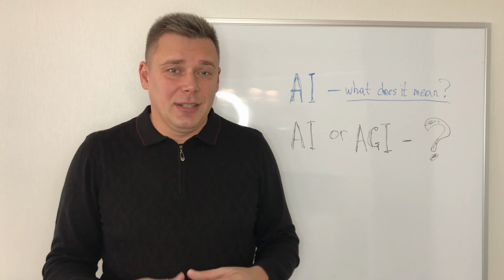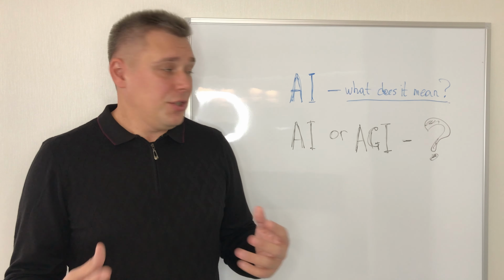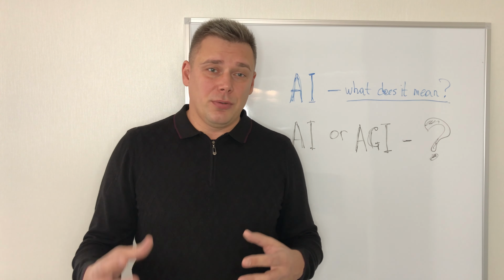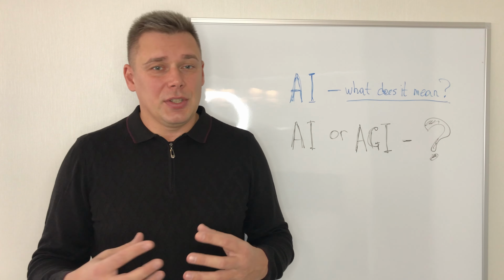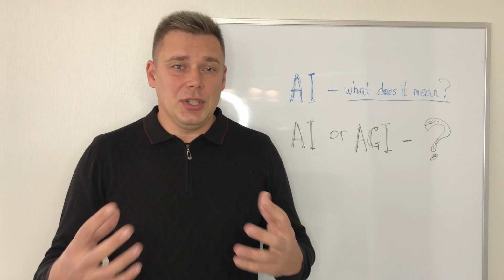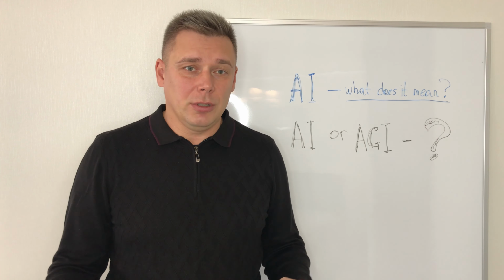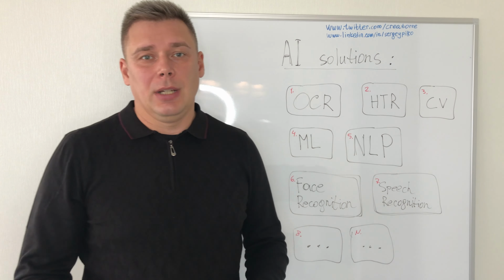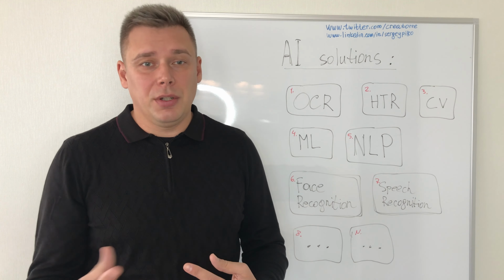AI vs AGI (Artificial Intelligence vs Artificial General Intelligence).What does it mean? Episode 10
In the Episode I've tried to explain the difference between AI and AGI. AI - what does it mean in terms of software development, especially for development of commercial software.

I have tried to remove all misunderstandings about AI term. I still have a lot of cases, when software developers, decision makers, CTOs or Chief of departments are thinking in terms of sci-fi instead of real things.

First of all, AI is just a solution for solving some specific task for your brand new or existing software. For solving of some solution we should take existing proved AI framework and add some implementation.

For instance, specific tasks are: recognize some text on the image or PDF, recognize handwritten text, find and recognize a face on the photo or video stream, detect a defect on some product during movement by the production line, auto pilot for the car, image classification and so on...

A lot of tasks = a lot of frameworks. For each appropriate AI task we should use appropriate AI framework. For instance, OpenCV, ML.NET, Tensorflow, Keras and so forth...

In simple words: AI is an algorithm or framework with number of algorithms. AI algorithm knows how to win in chess with Garry Kasparov, but in the same time it does not know how to open the window or cross the road. It event does not know the term "window" and "road".

AGI (Artificial General Intelligence) - is totally different "animal". AGI is a system, which should know everything about our world and copy human being's "thinking" process. The goal for AGI is pass the Turing's tests. AGI is the task for the scientists (IMHO). Nowadays we still do not have such solutions. But who knows, maybe the future is very close... GPT-3 solution from OpenAI maybe is one of the closest implementations, at least among of public and not secret developments :).

Very short, we know you are busy, we value your time. Let's go!